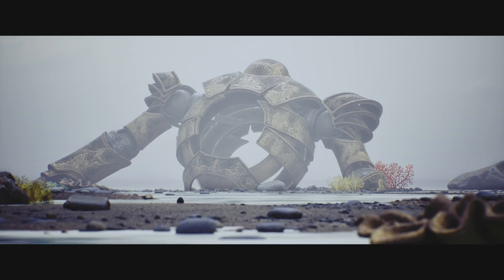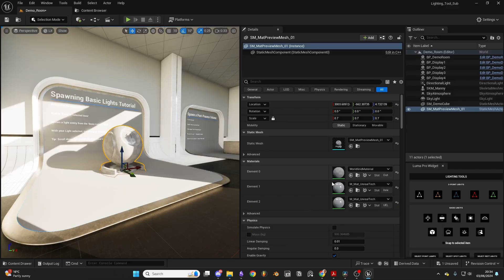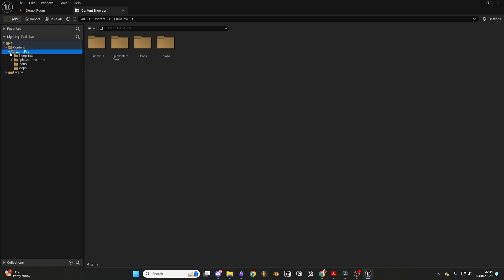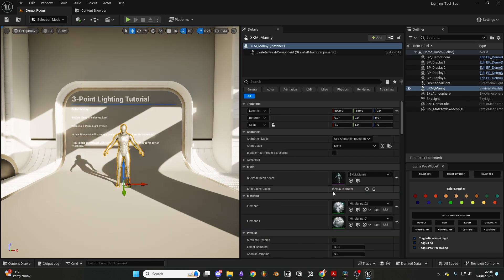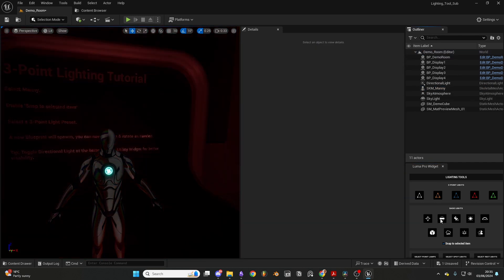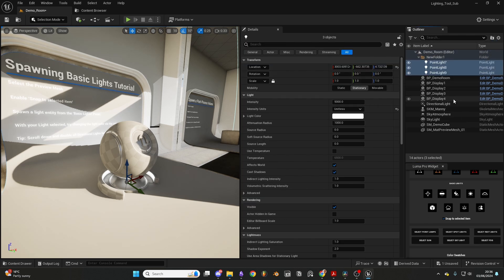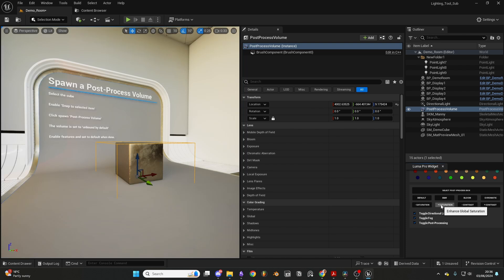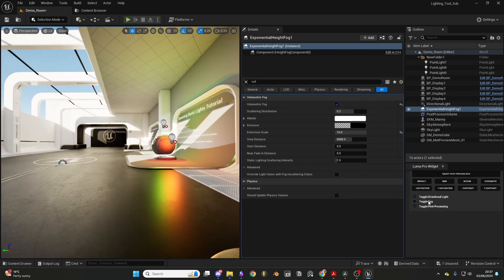Introducing LumaPro to Unreal 5 Engine.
LumaPro allows artists to create high-quality lighting for their scenes using a Blueprint system and Utility Widget. Transform your lighting workflow with this comprehensive Blueprint Utility Widget, designed to streamline the process of lighting your scenes in Unreal Engine 5. This versatile tool allows you to effortlessly spawn, position, and customize every type of light entity, ensuring your projects shine with professional-grade lighting.

Key Features:

Spawn & Snap Lights: Quickly generate any type of light entity and snap it directly to your selected models with ease.
One-Click Light Selection: Select and manipulate light entities effortlessly using simple button clicks.
Color Customization: Modify the color of your lights instantly with intuitive color swatches, giving you full control over the ambiance of your scene.
3-Point Lighting System: Deploy a fully functional Blueprint class containing a 3-point lighting system. Perfect for day and night setups, each light in the system comes with customizable colors to suit your artistic vision.

This widget is ideal for artists looking to enhance their lighting setups, providing a robust and user-friendly interface to create dynamic and visually stunning environments. Simplify your lighting process and bring your scenes to life with the Blueprint Utility Widget for Unreal Engine.

Timestamps:
0:00 - 0:30: Introduction
0:30 - 1:00: Overview
1:00 - 1:30: Setting Up LumaPro
1:30 - 2:00: Spawning 3-Point Lights
2:00 - 2:50: Spawning Basic Lights
2:50 - 3:20: Post-Process Volume
3:20 - 3:37: Outro